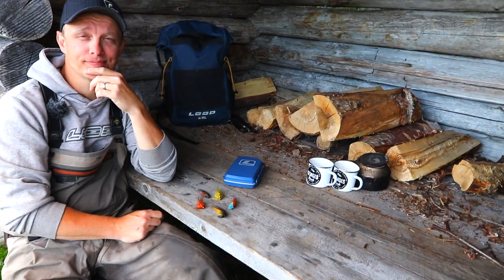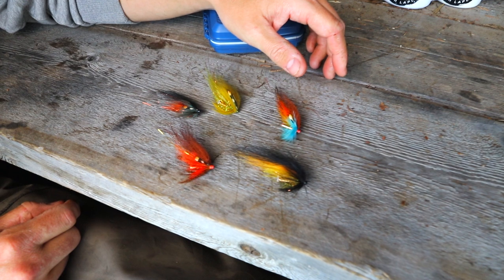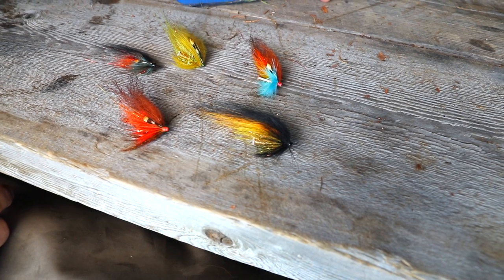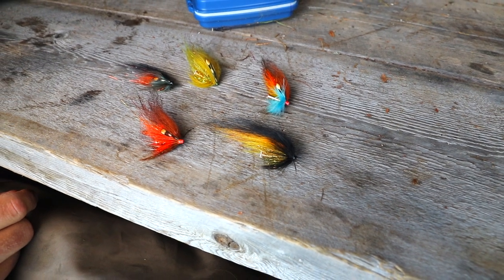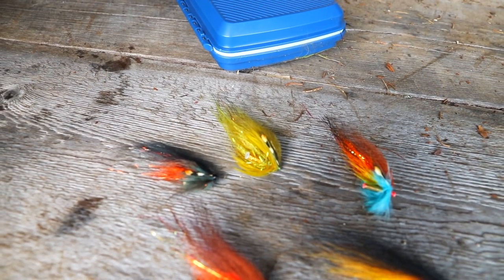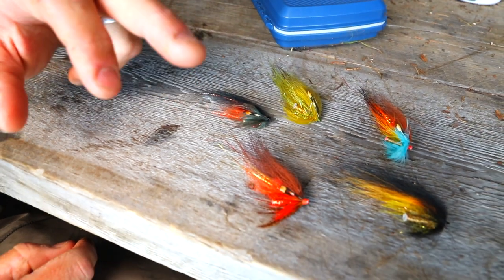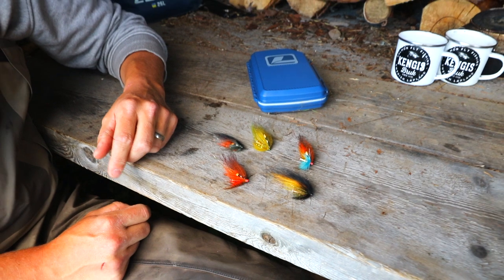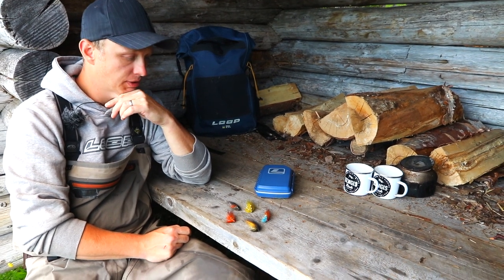Lars Munk is showing his "secret" salmon flies.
Lars Munk is showing his "secret" salmon flies for Kengis Bruk, Torne River.